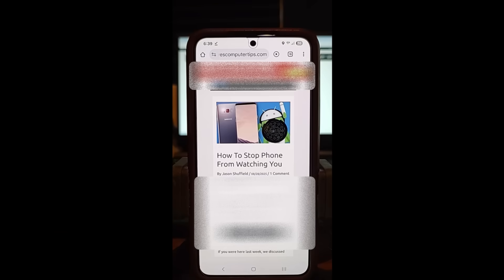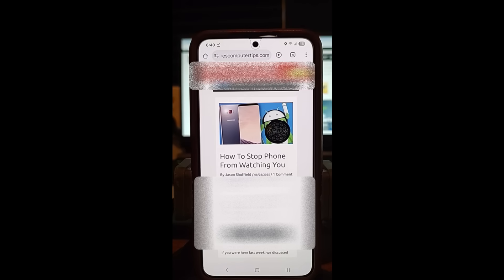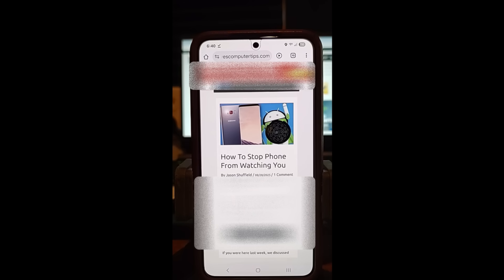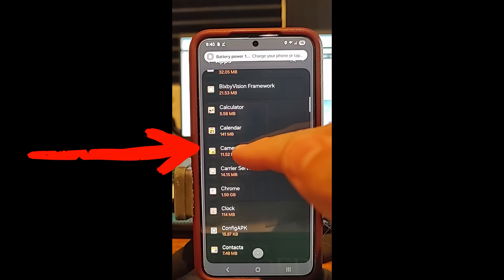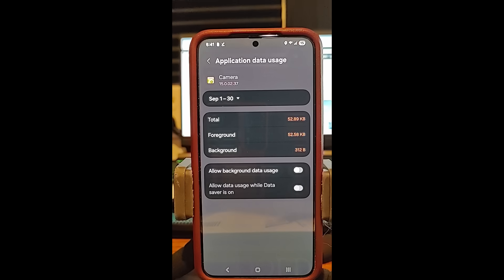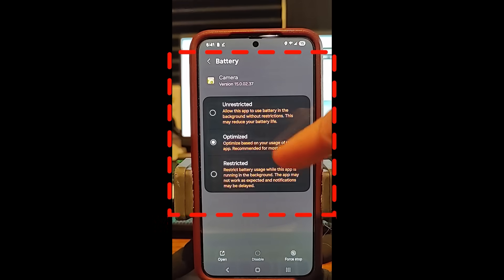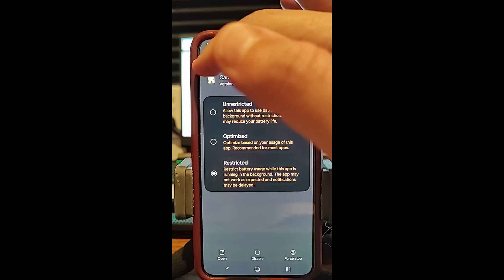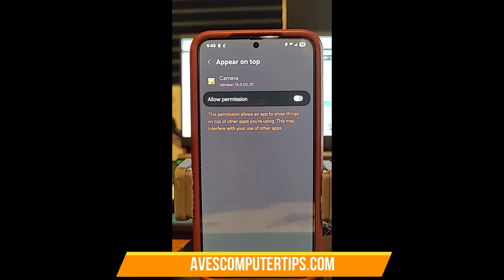How To Stop Phone From Watching You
In this video I will show you how to stop your phone from watching you.
If you were here last week, we discussed how to enable certain settings on the Chrome app. You can find out about that article here:

Also here is the video about stopping your phone from listening to you.

I wanted to keep on the subject of keeping you safe on your mobile device. In my research, I have now found out that your phone might be watching you through your camera app, too. Plus, it could be sending that data to the developers without you knowing. Like I always do, I have learned how you can stop this, and I want to share that knowledge with all of you. Before the class begins, make sure to check out some of the recent videos I have created:

Guess it is time to pull out those mobile devices and get the lesson started.